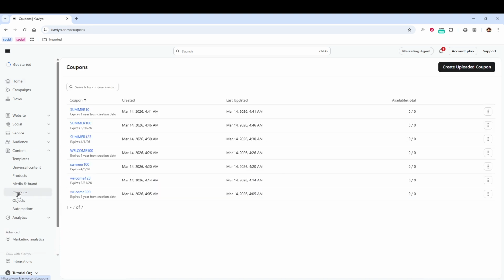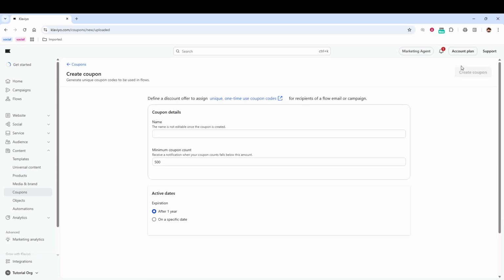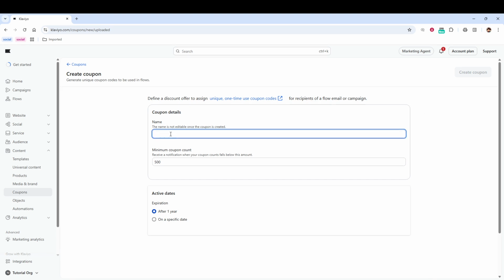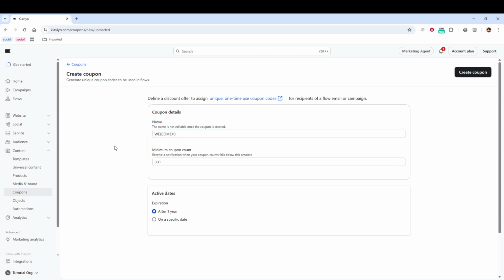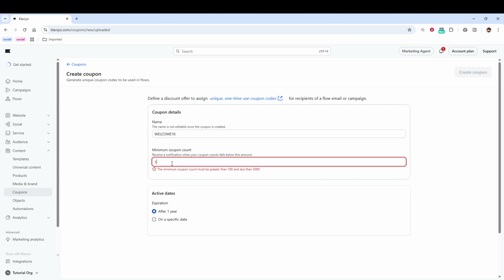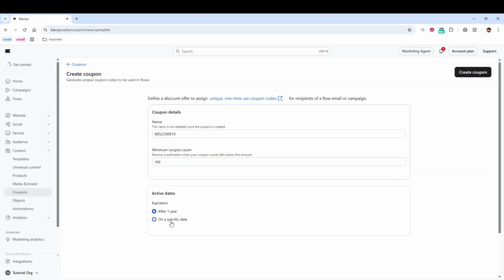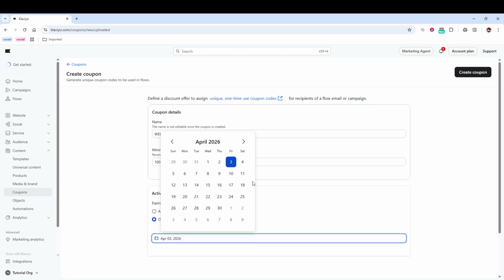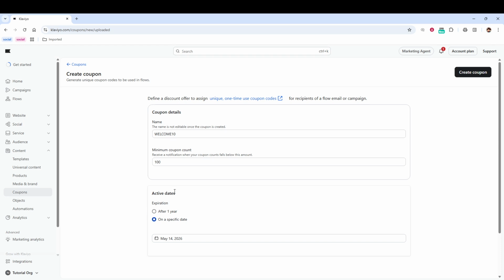How To Use Time Limit Coupon On Klaviyo [2026 Guide]